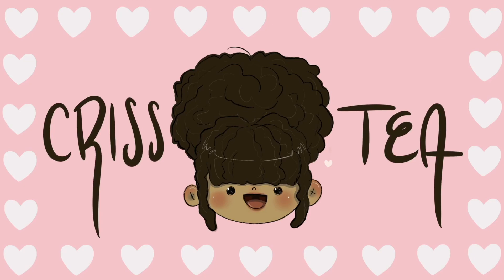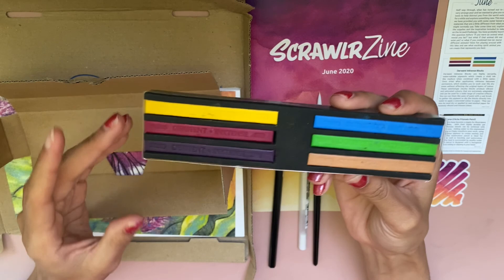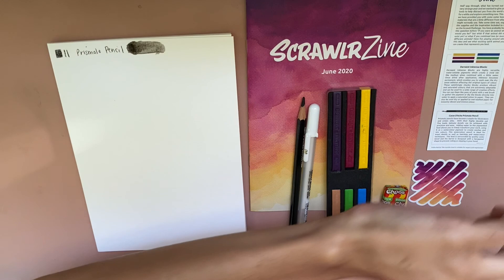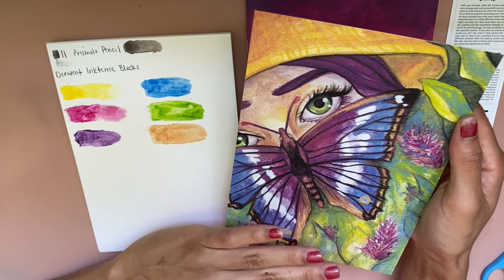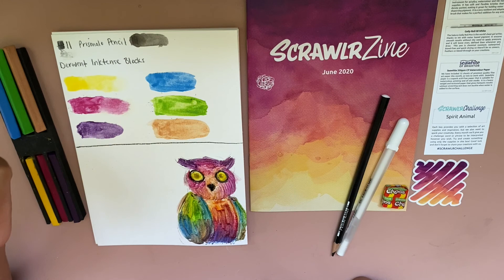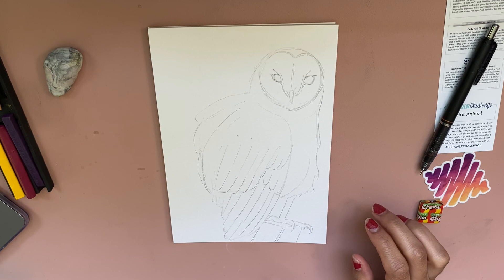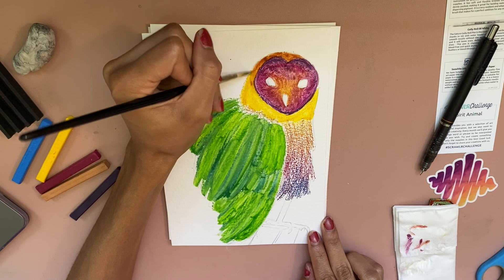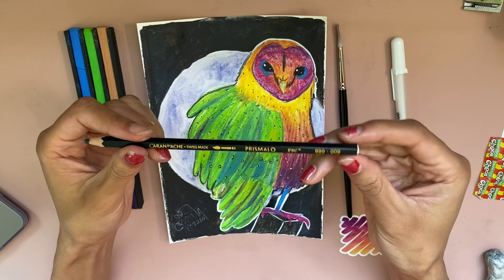Channeling my inner Lisa Frank | June Scrawlrbox (but in July)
🌸 Blocks of inks are definitely not my thang, but still a fun way to paint and unwind. Thankful that art sub boxes take me out of my comfort zone.

WOW, I've been going through the art block like nobodies business. However, still pushing myself to create, and AUGUST is coming up and it's my favorite month which means lots of good things WILL come out of it! Already excited for the mini series I'm doing.

🌸 Materials Used:
      ► Scrawlrbox - June $25 USD

Song: Waves Pt. 2